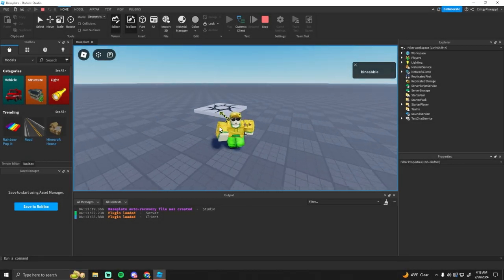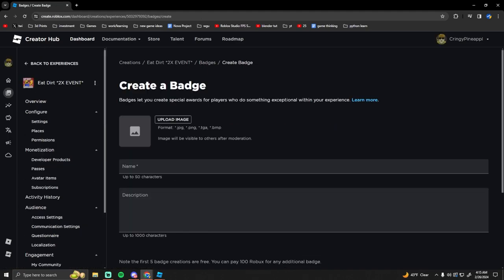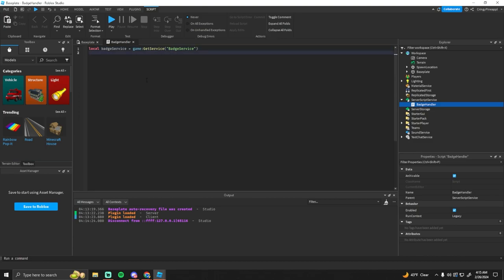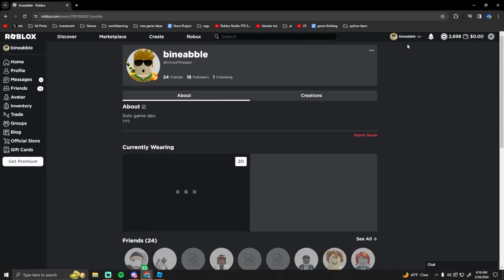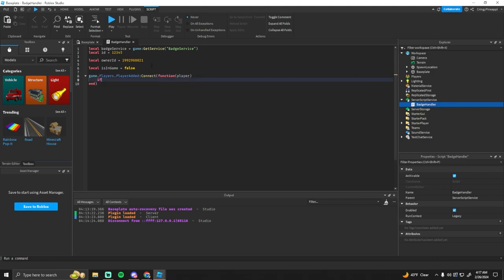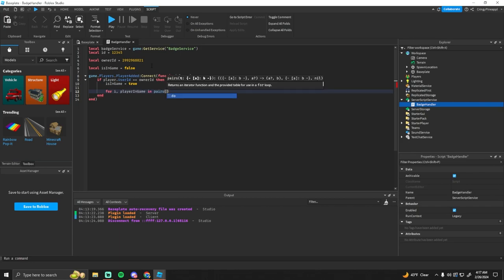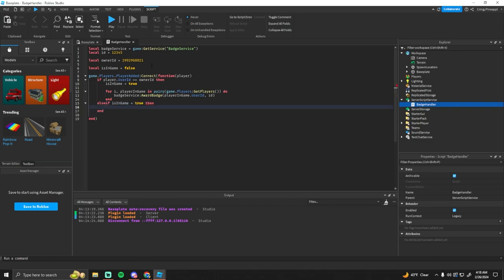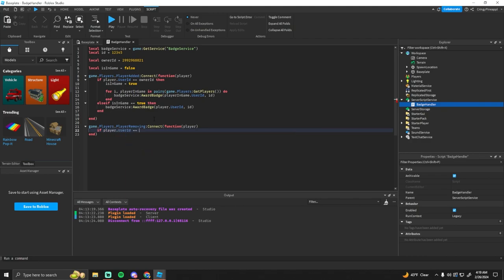Script a MEET THE OWNER BADGE in ROBLOX!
In this video, I show you how to create a script that will give players a badge when you join your game!

Chapters:
0:00 Intro
0:13 Create the badge
0:45 Creating the script
4:10 Outro